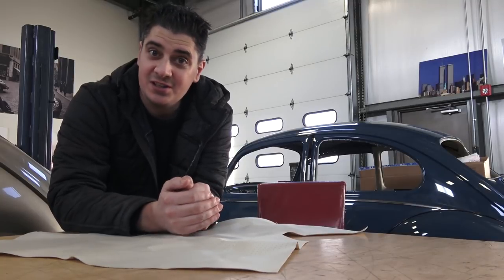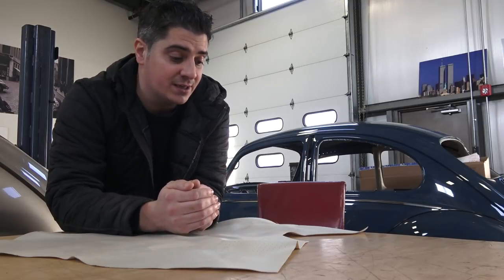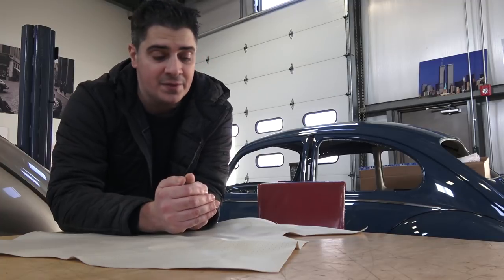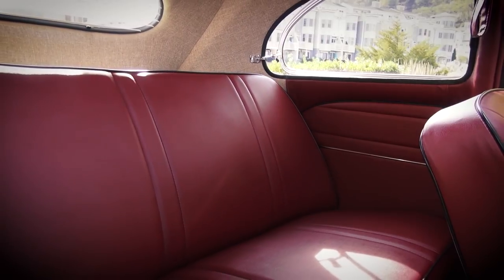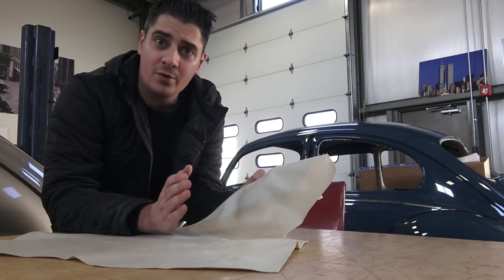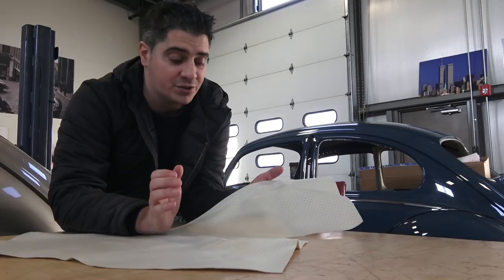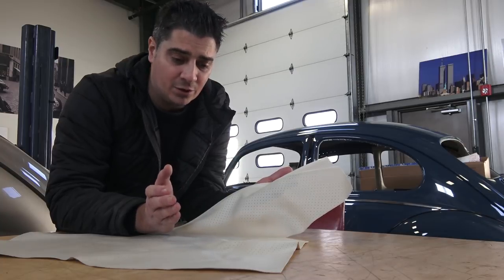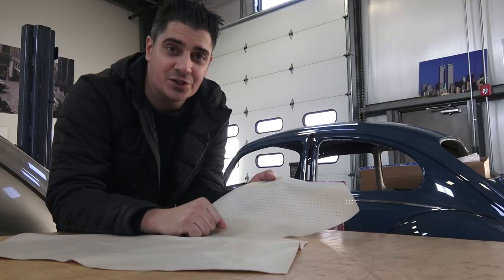Classic VW BuGs Installing Vinyl Headliner for your Vintage Beetle Restoration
Hey Guys,

In this video I do a product review on vinyl headliners for your Vintage VW Beetle.  Who do you buy from?  TMI or Sewfine?  All depends on your Budget.  I give you the scoop!

Chris Vallone